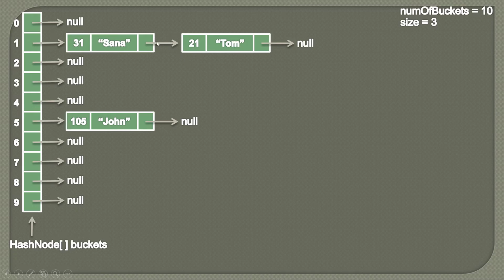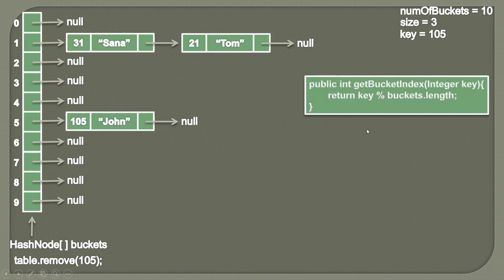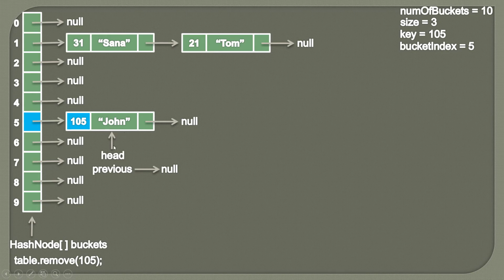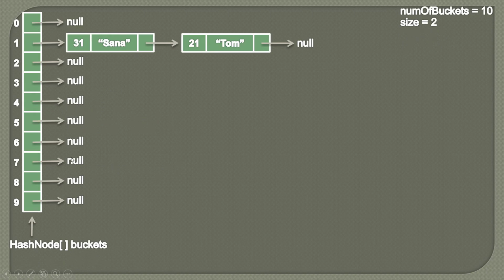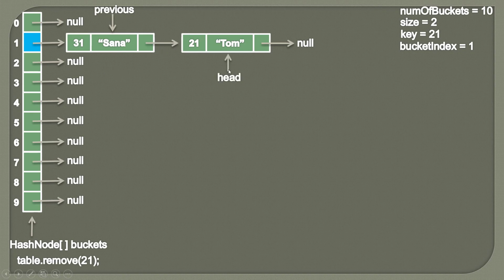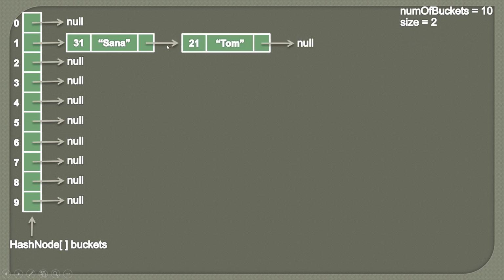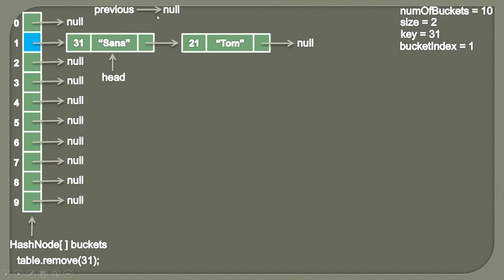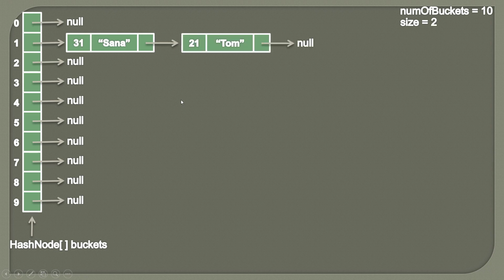How to remove a key from a HashTable? | Part 1 | Separate Chaining Collision Resolution